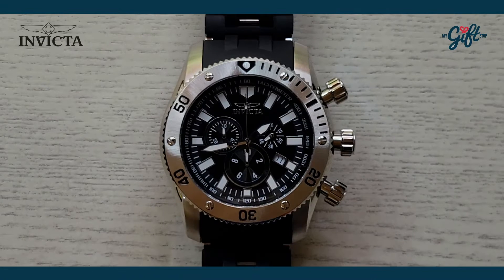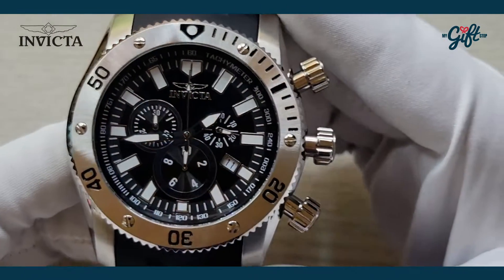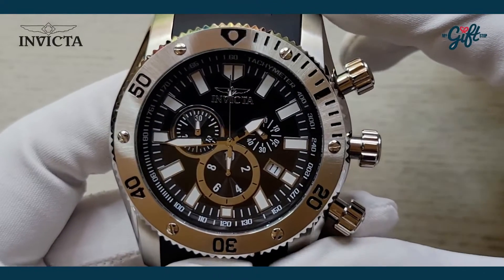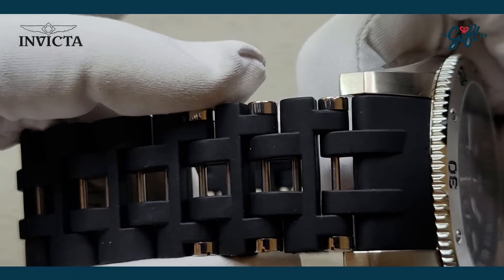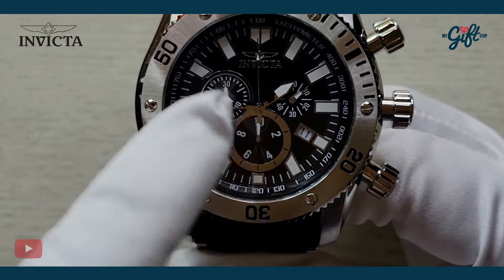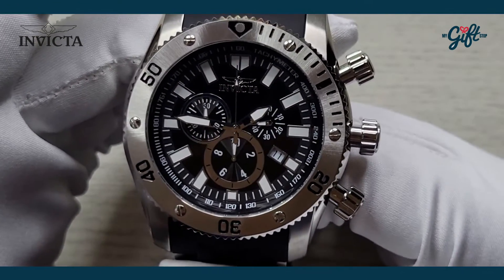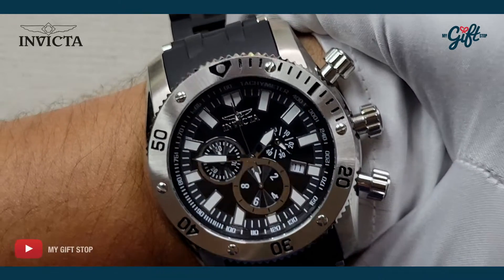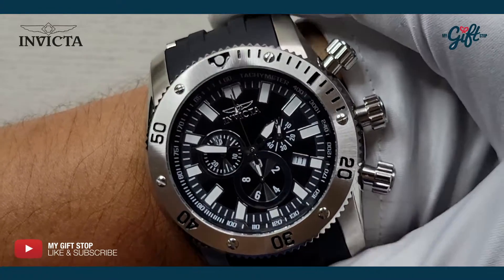Invicta 0138 Men's Sea Spider Chronograph Watch Review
In this episode of Watch You Talkin' Bout, Ryan J. examines this stunning timepiece from the Invicta Sea Spider collection.